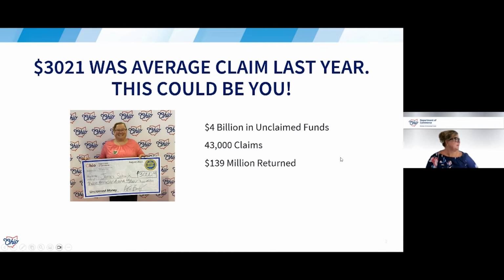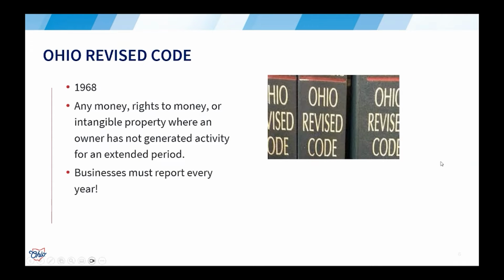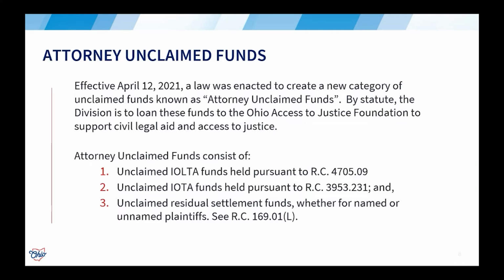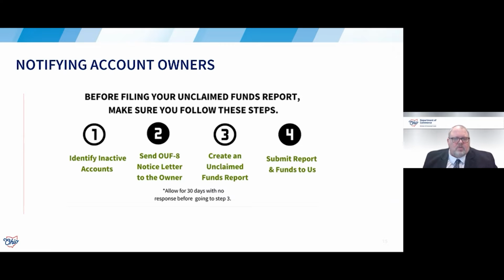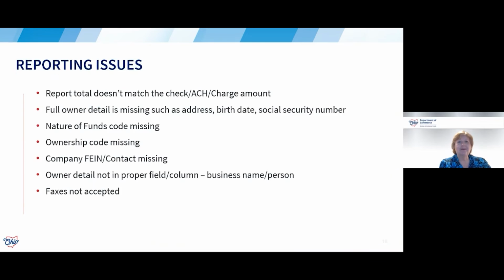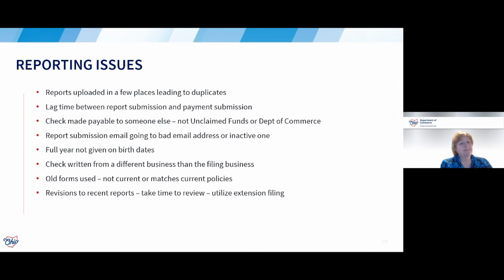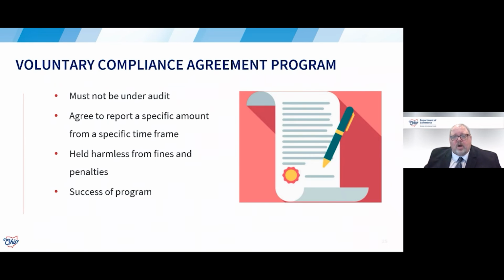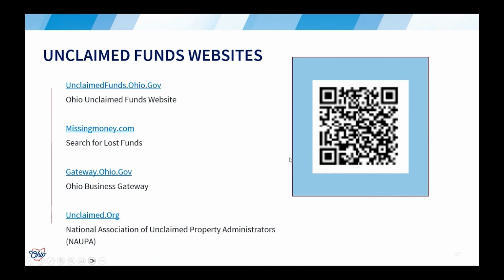Reporting Unclaimed Funds Webinar April 11, 2024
This video is a replay of a live webinar recorded on April 11, 2024, where the Ohio Department of Commerce's Division of Unclaimed Funds covers everything on reporting including the history of unclaimed funds, what it is, deadlines, filing a report, audits, and many available resources.

Our presenters have over 40 years of experience working for the State of Ohio and bring a wealth of knowledge on this topic.

Amy Schellhammer is our Finance Manager at the Division of Unclaimed Funds. Amy has experience auditing and managing financial accounts.

George Gladden is our Compliance Manager at the Division of Unclaimed Funds. George brings 19 years of experience auditing working for the Division.

Kelli Lister is the Legal Counsel for the Division of Unclaimed Funds.

You can find many resources and guides on our